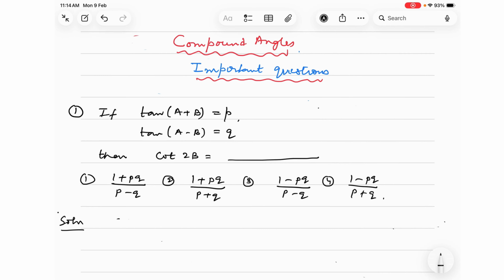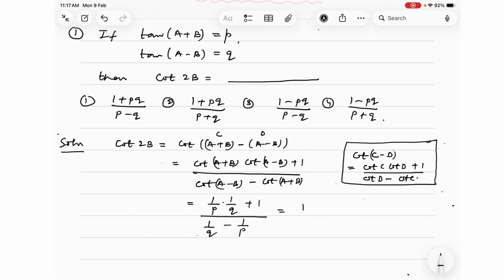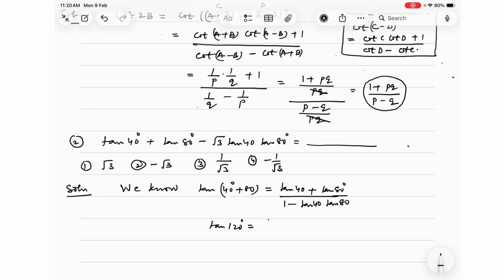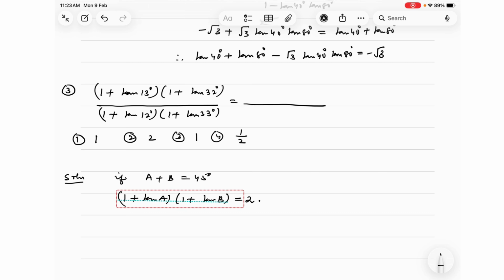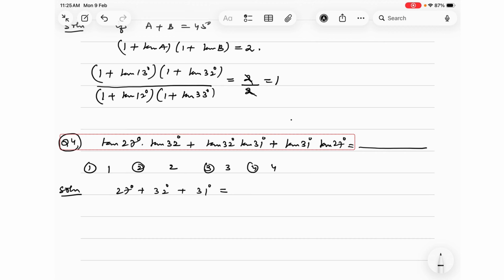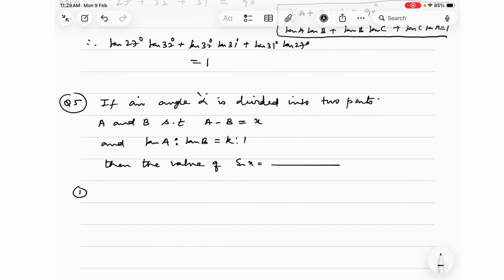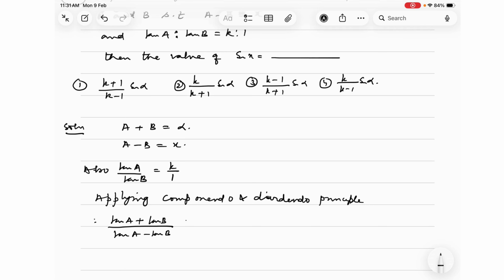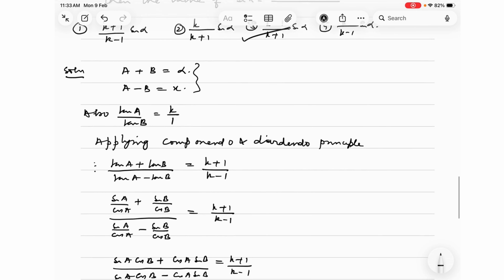Trigonometry - Compound Angles - Part 3 - Important Questions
In this video we will discuss question related to compund angles.